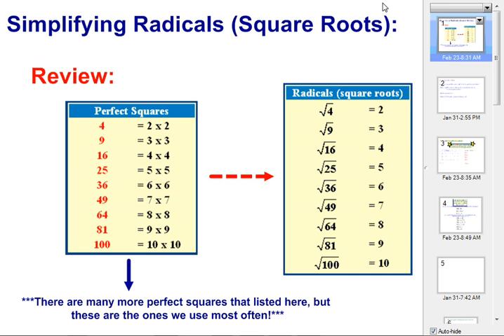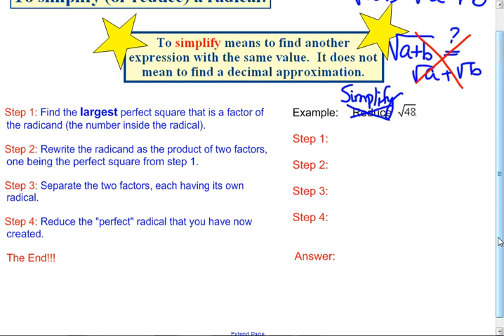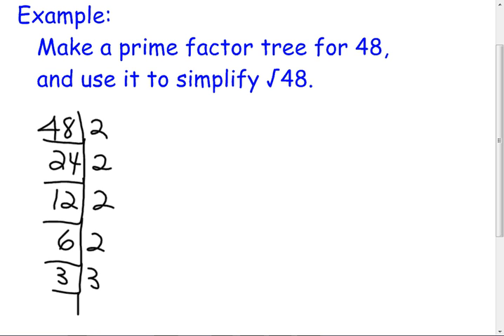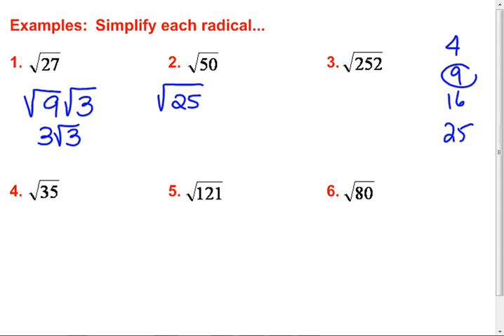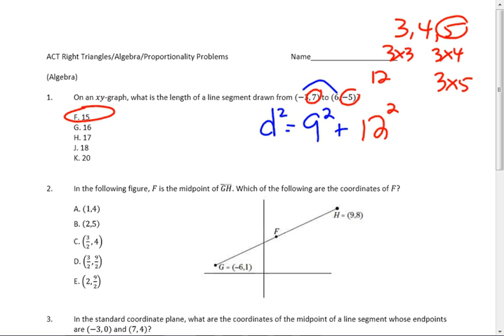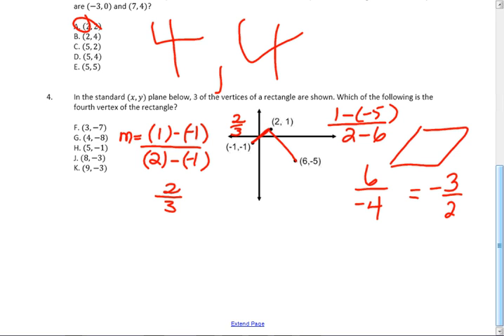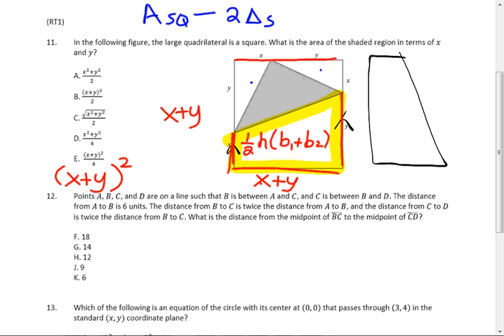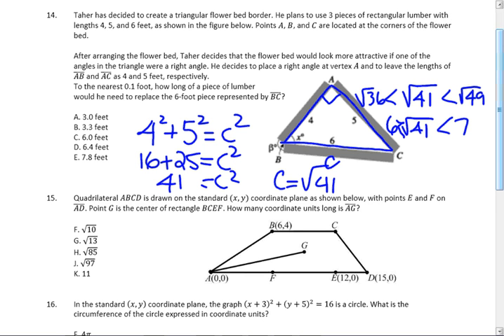RT2 Lesson 2 Feb 5